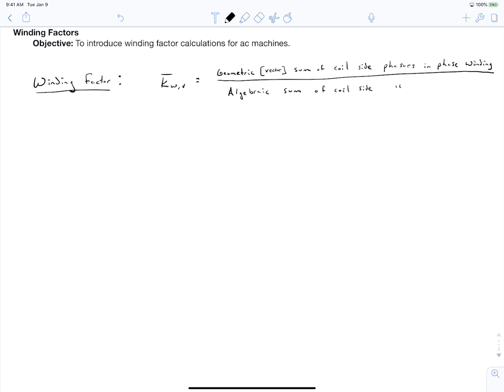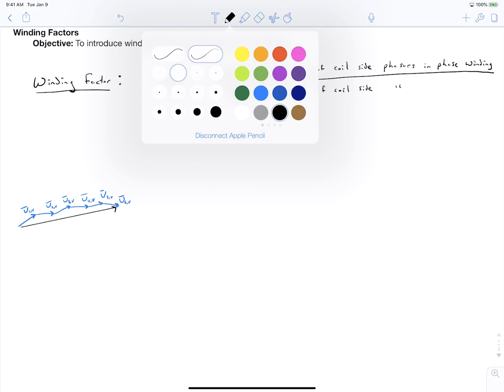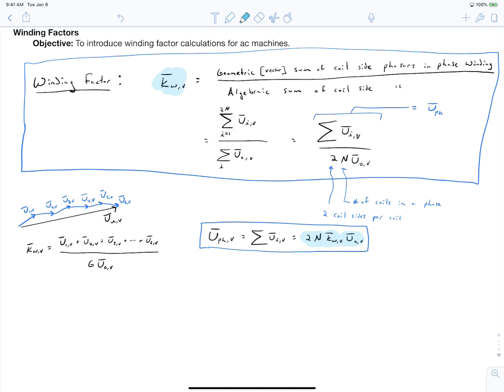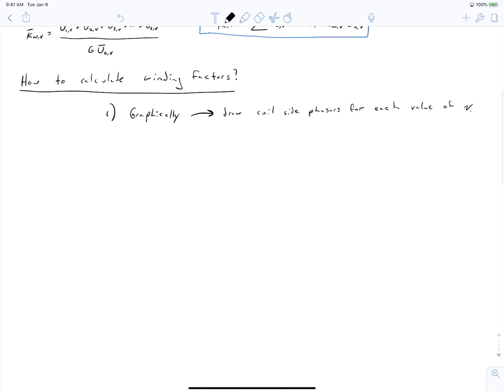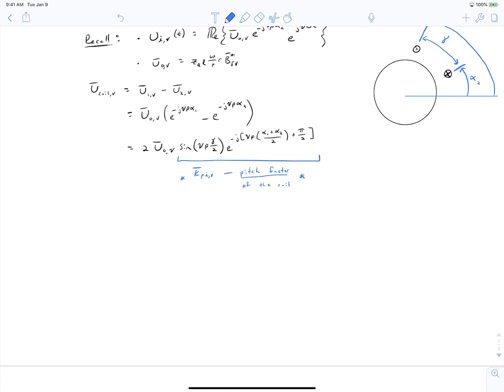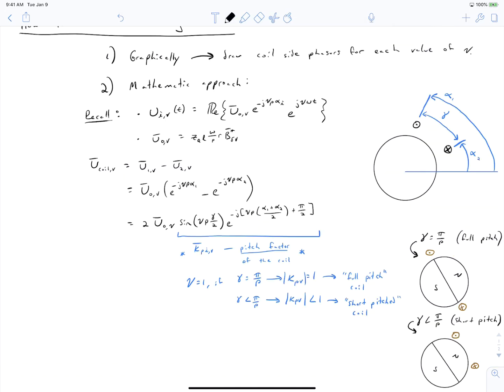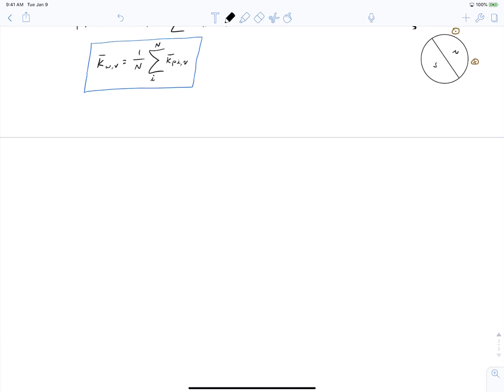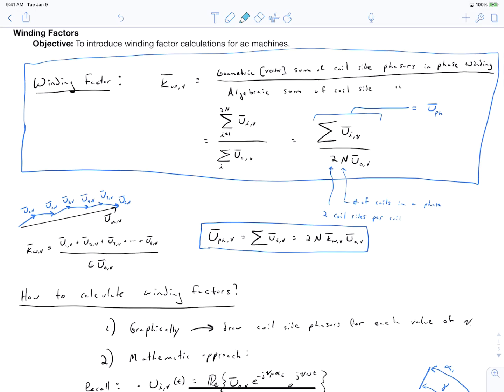L10-2 Winding Factors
See the red highlights below for corrections to the notes developed in the winding factor video: